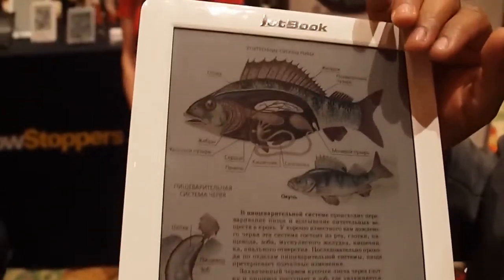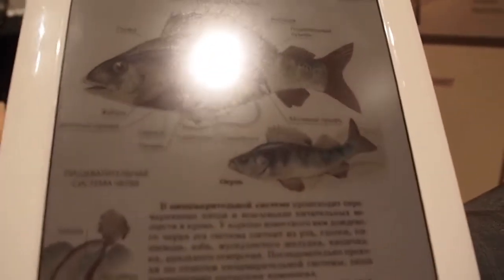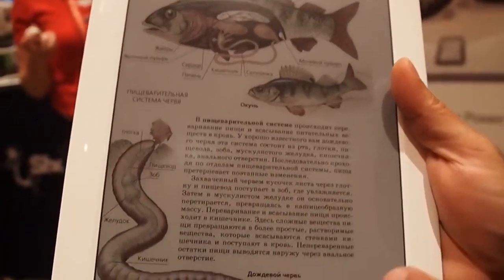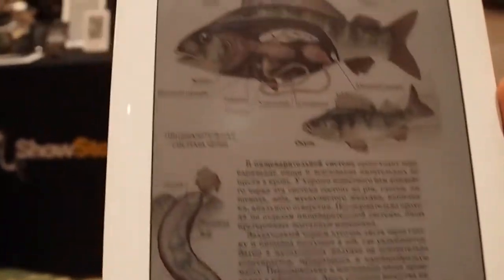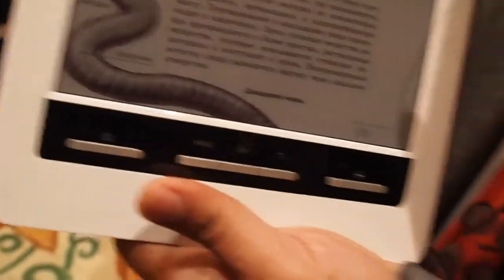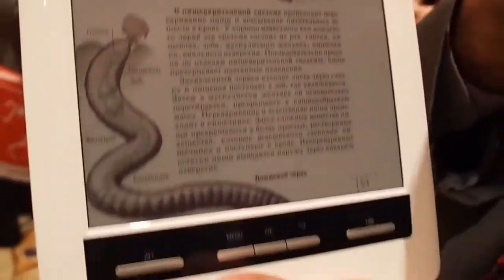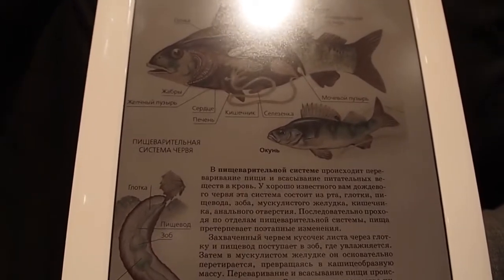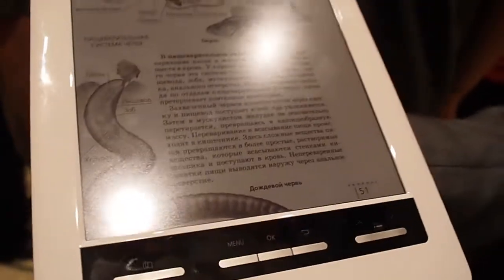Color E Ink display demonstration: How it works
A look at a working color E Ink display and a brief explanation of how the technology works, from the CES show floor.